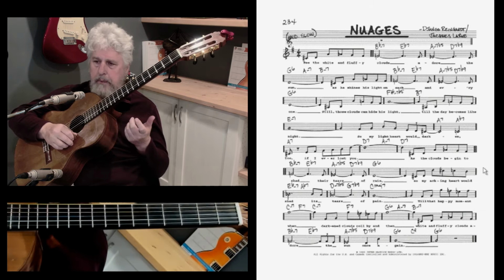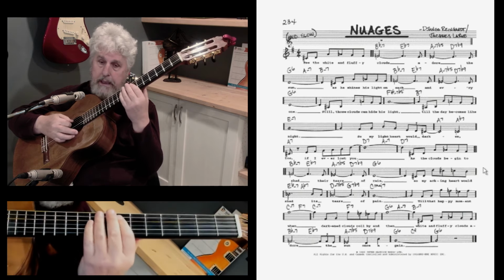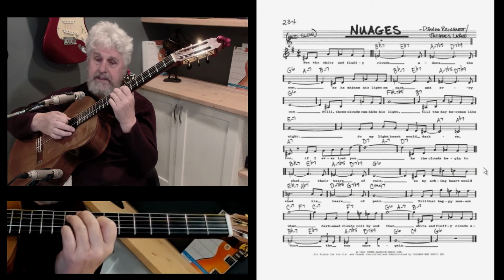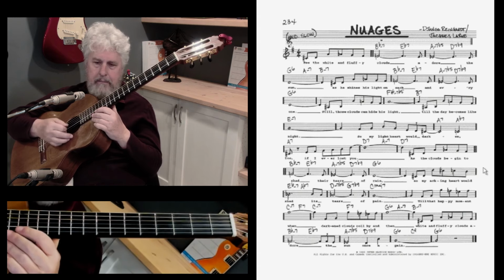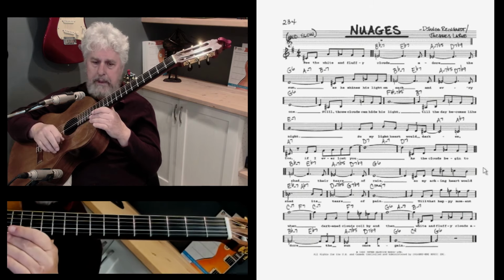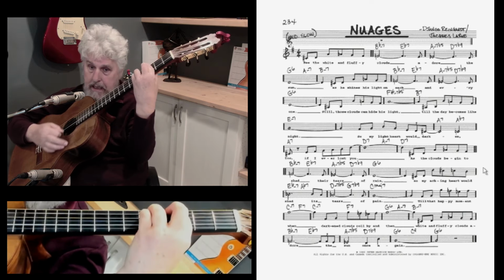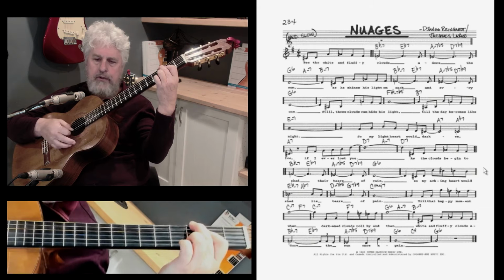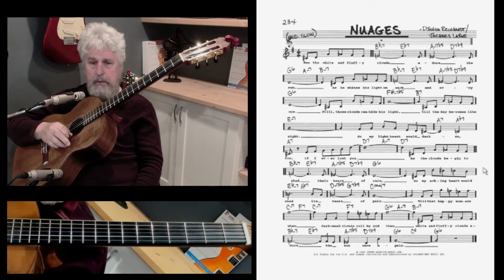Ep.477 | "Nuages" - Melody & Chord Analysis - An Examination of Parallel Minor/Major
Nuages is an intriguing and interesting tune harmonically.  The harmony blurs the lines between major and minor and this along with the melodic chromaticism create a lush and romantic texture.  This is an ideal tune to examine parallel major/minor characteristics.